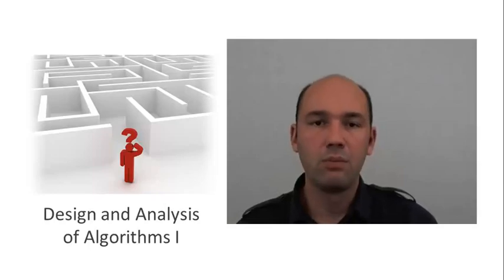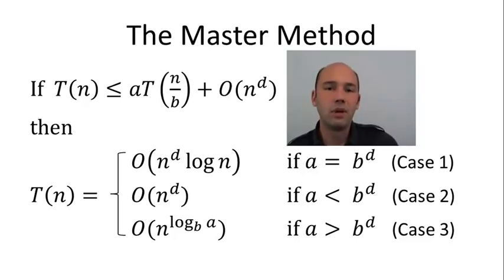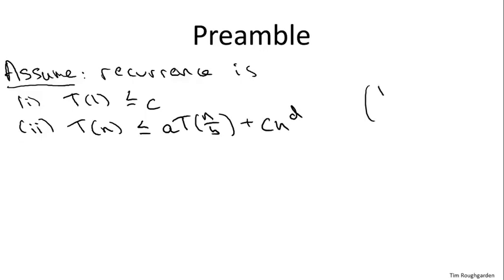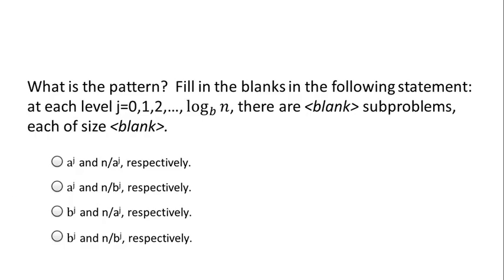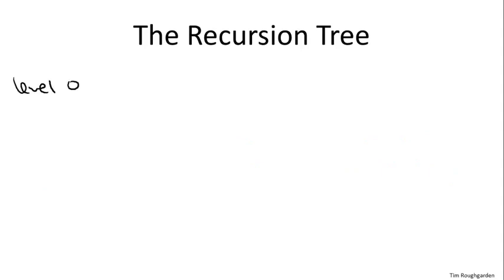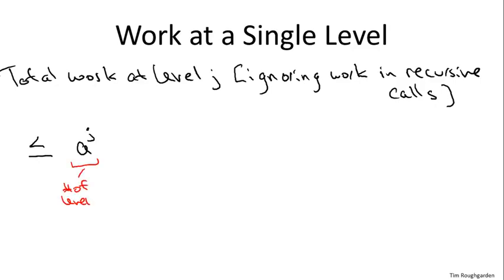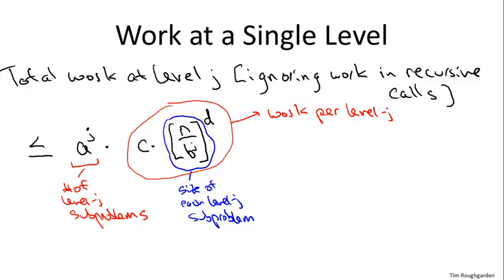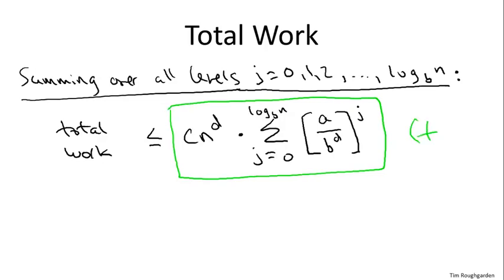Design & Analysis of Algorithms: 4.4 Proof I